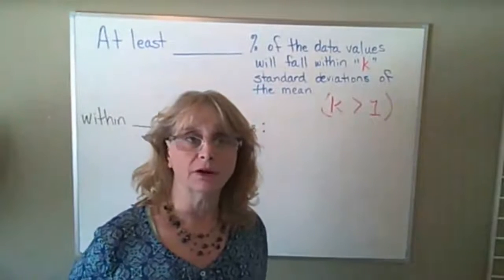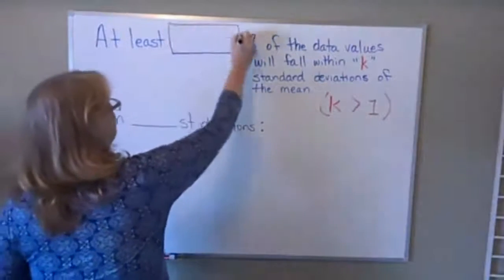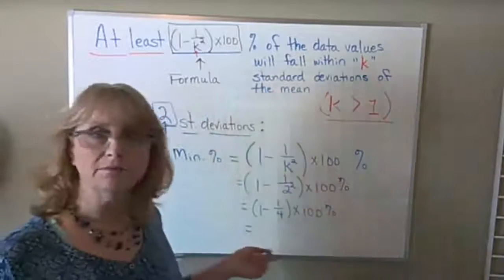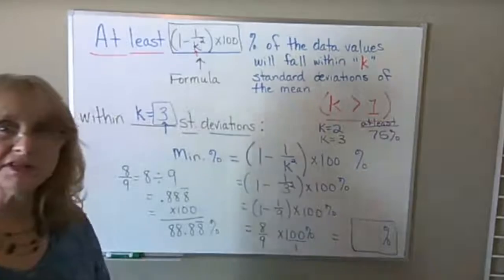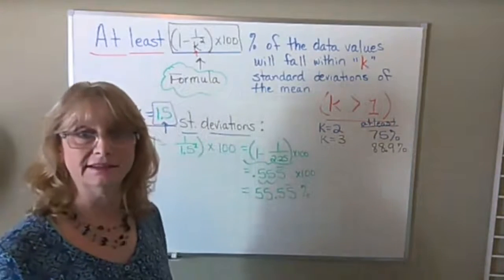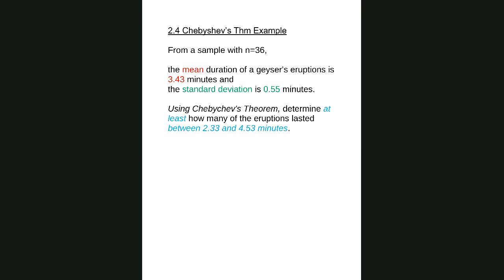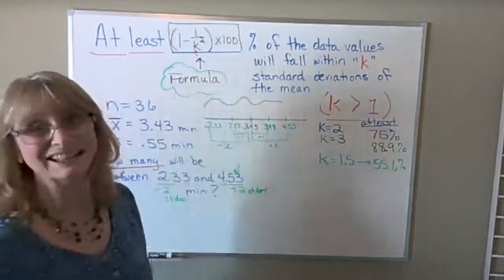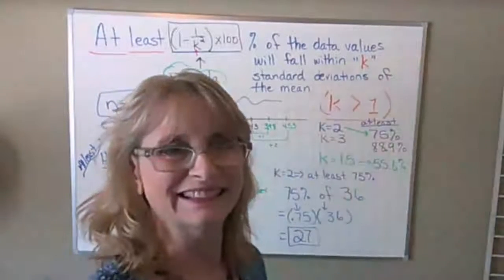Math 1342 Chebyshev's Rule•Catherine Haley